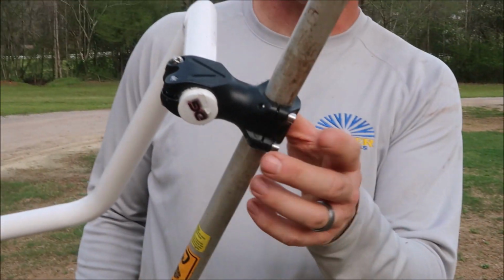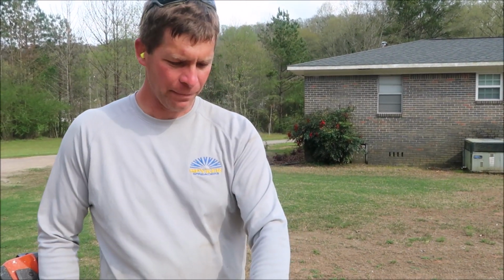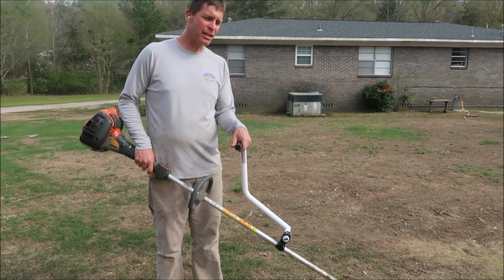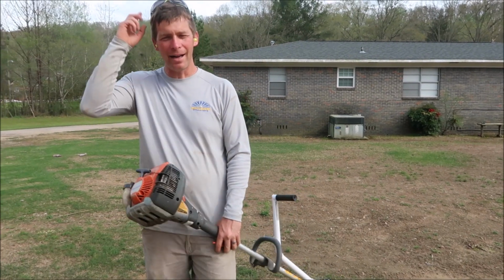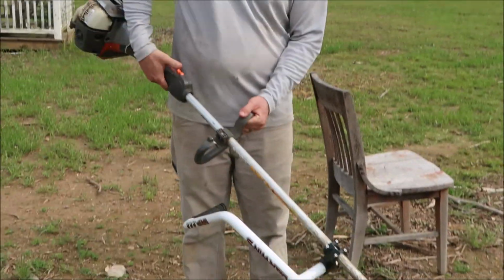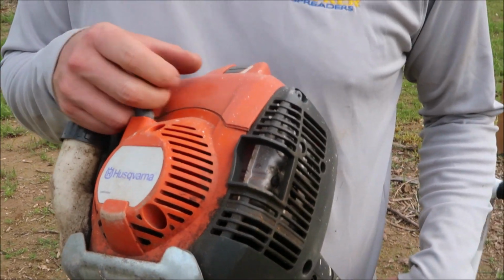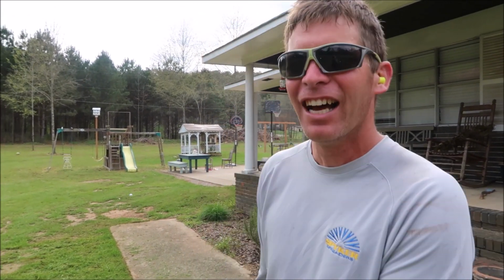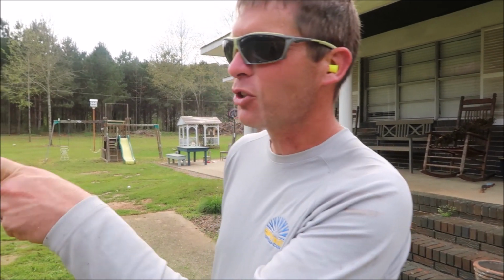String Trimmer Attachment and Demonstration - Darwin's Grip Review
I am trying out a new string trimmer attachment in this video.  Darwin's grip is a handle that helps reduced back pain and allow you to stand with better posture while using a string trimmer.  I installed darwin's grip on my trimmer and show how it works including using it on a hill.